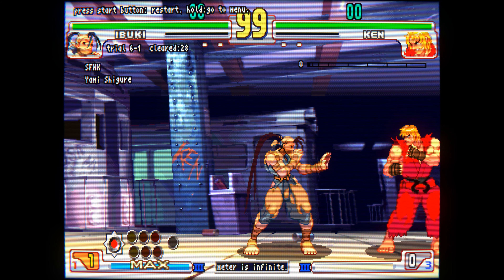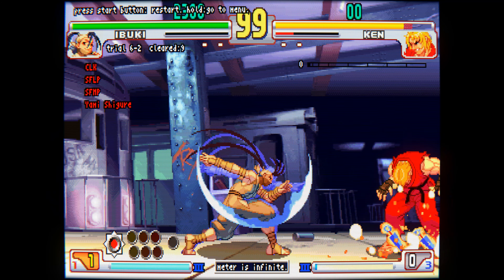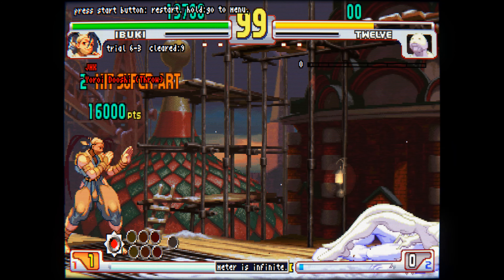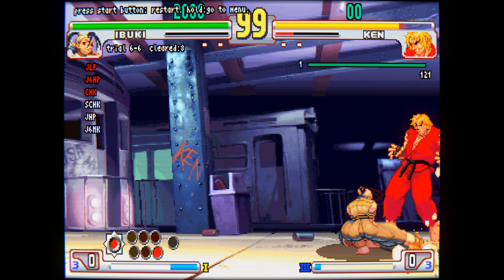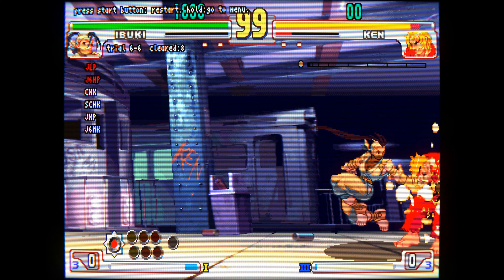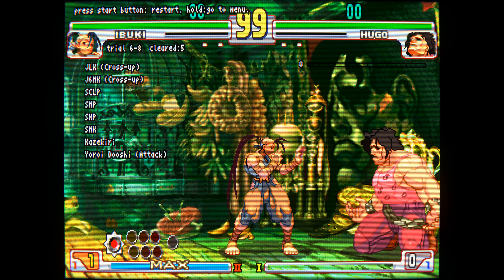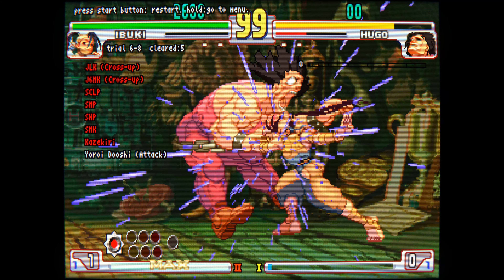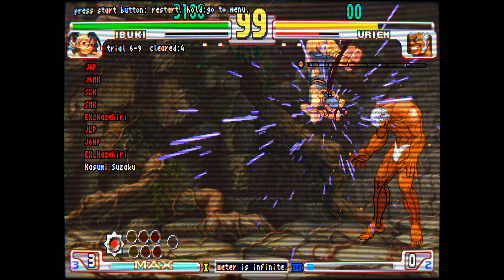SFⅢ 3rd Strike: crystal_cube99 trials ~ Ibuki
TIMESTAMPS:
0:00 6-1
0:15 6-2
0:30 6-3
0:50 6-6
1:11 6-7
1:29 6-8
1:50 6-9